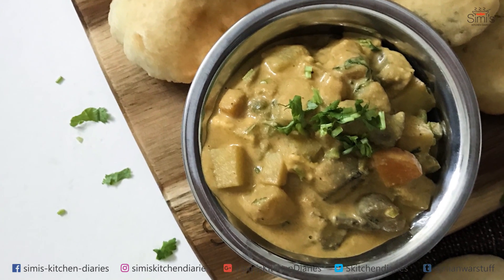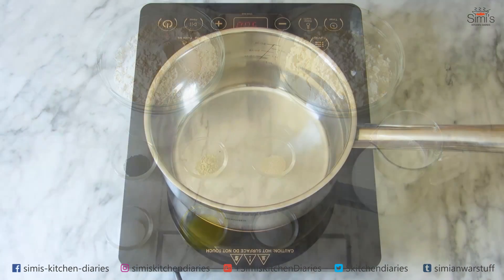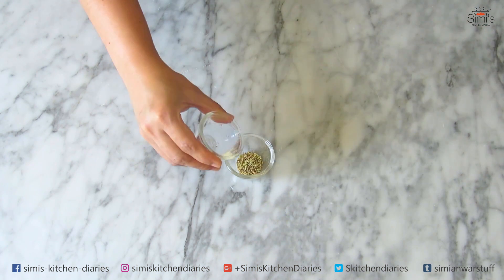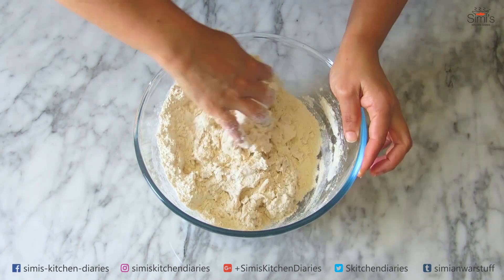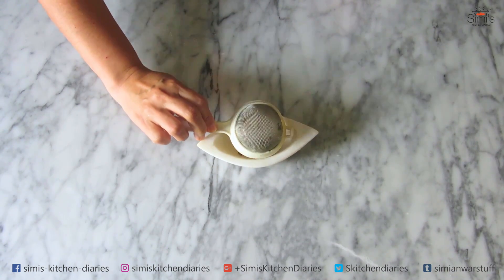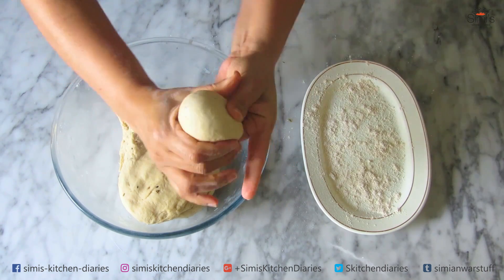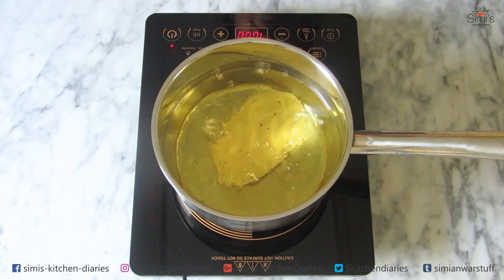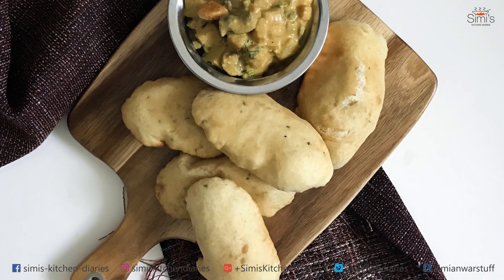Khamiri Puri | Simis Kitchen Diaries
Over the world, any main course meal is accompanied either with a bread or rice preparation. There are different types of breads available in the market. Indian breads are different from the usual loaf bread or french bread or that genre. Its usually flat breads, stuffed breads or fried breads. This all season bread is "the Mughal's closest answer to leavened bread," chef Tarla Dalal noted on her site. This thick and spongy roti is part of the staple diet of families in every North Indian neighbourhood of the city. There are bakers who specialize in the khamiri roti (khamir means yeast). It can be paired with nearly any dish, gravy or dry, vegetarian or non-vegetarian and is in demand both during domestic meals and at wedding banquets.

This recipe was passed down to me by mom, who’s an excellent cook not only in Indian dishes, but International cuisine also. When I went searching for the history of Khamir, I happened to note that the same recipe is also used for the khamiri roti. So whichever way u prefer, u can go for this. This fried spongy and soft bread is every foodies delight. I keep munching (even my kids) pieces of this puri as soon as I start frying. This should be had immediately hot and crisp, that is when you get to enjoy the bliss of it.

Milk, sugar, ghee along with yeast gives the flavor and texture to this bread. Luke warm milk with yeast and sugar acting on the flour is what this is all about. Kneading is the main process here which will make this puri soft as a cushion. Working on the dough will activate the yeast and helps in fermenting it at the right level.
Soaking the fennel seeds will helps in getting it moisturized. This when crushed will start releasing the flavor and aroma of that beautiful fennel. This is the sole flavoring agent. Once these crushed and moisturized fennels are added to dough and incorporated well, you get that crisp aroma when u deep fry this puris. Black seeds are good on stomach and helps in digestion and it also increases the appeal of the Khamiri puris which is what makes a food appetizing.

Exam times, that too board exam times are the times when everyone keeps asking me “Are you feeding kids properly with healthy food, tasty food. Give them what they like “ and the instructions from elders go on.. these types of simple recipes comes in handy these times which are helpful in saving time and awesome ones to share with you all. Since its vegetarian, its perfect for holi and lent season and not mention about kids who like these fried stuff.

The coming 10 days are very crucial for me as its the core exams which are happening. I’ll be in touch with you all but in a minimum level. I’m a bit tensed about the 12th grader, who’s gonna give physics and maths and 10th grader the science exams tomorrrow and next Monday. Please do include them in your prayers. In the mean time. keep enjoying your food and stay healthy and eat healthy!